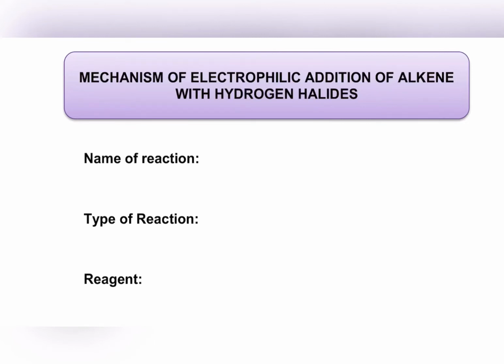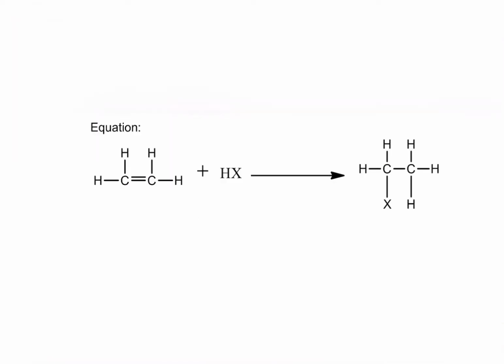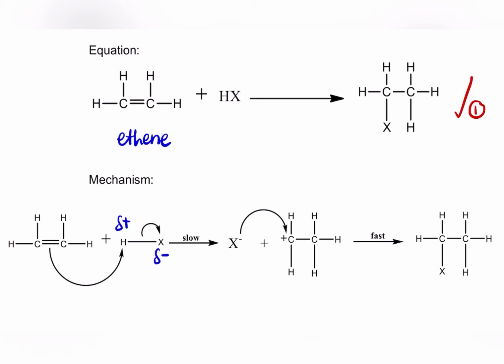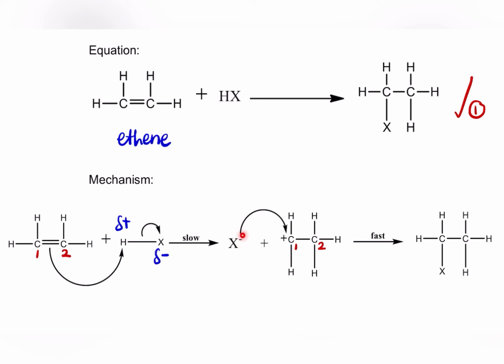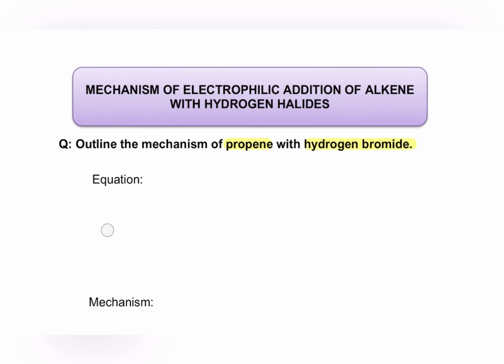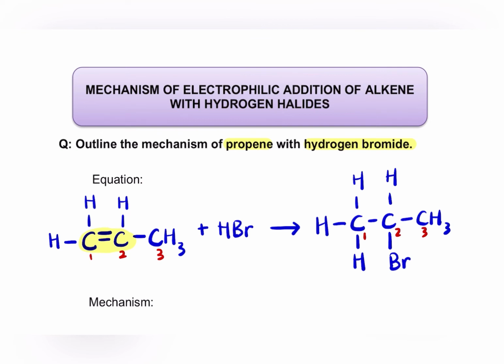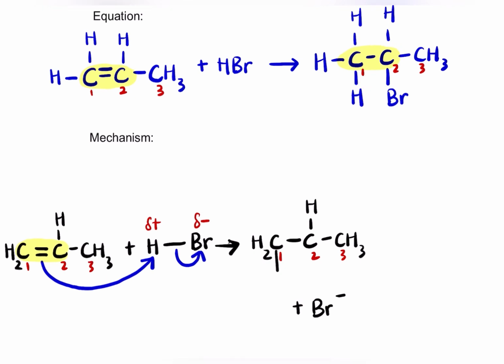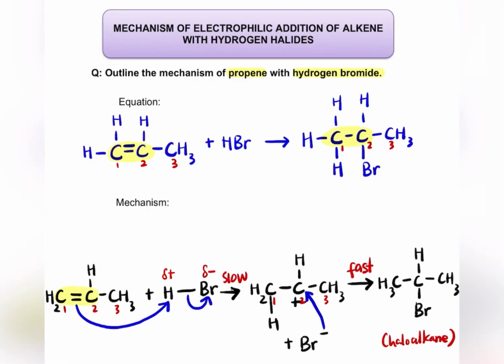Mechanism of Electrophilic Addition (Chapter 3; Part 10)